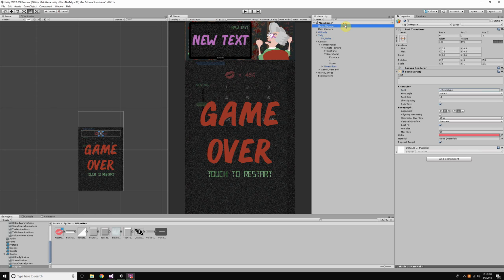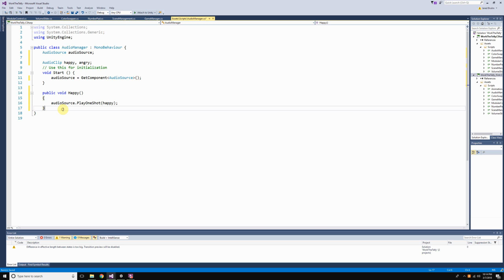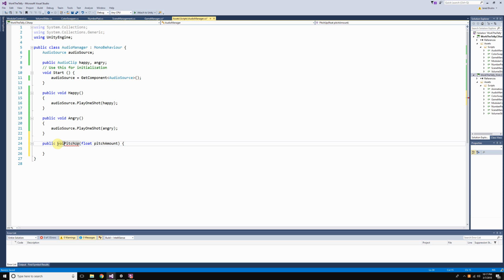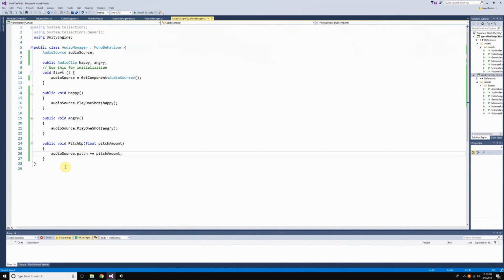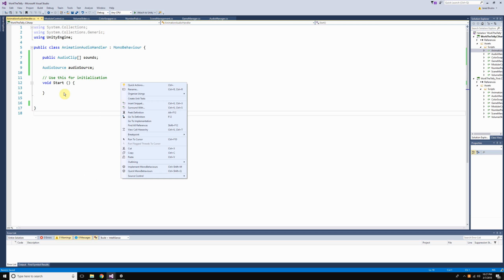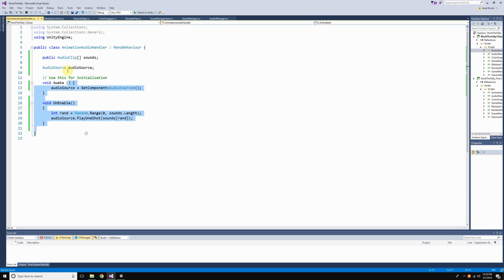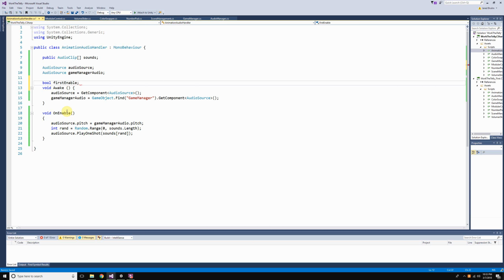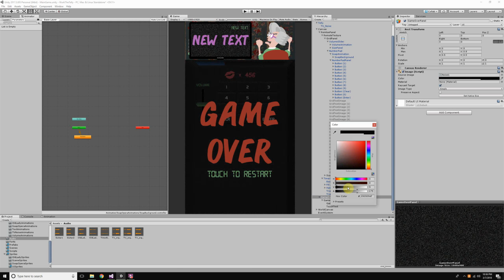Action User Interface Game 16: Audio